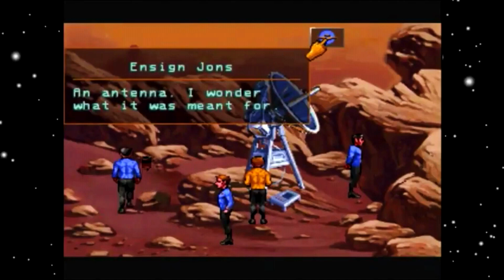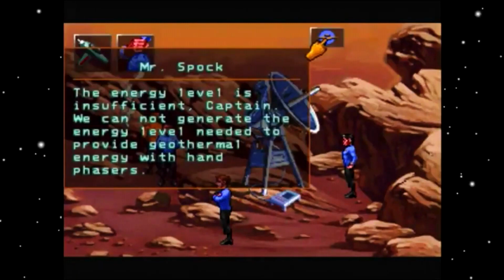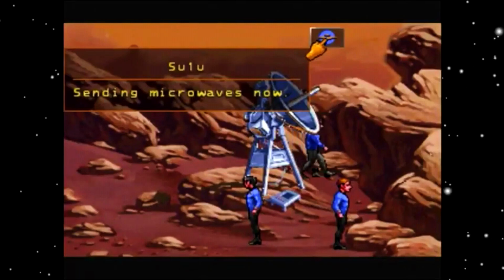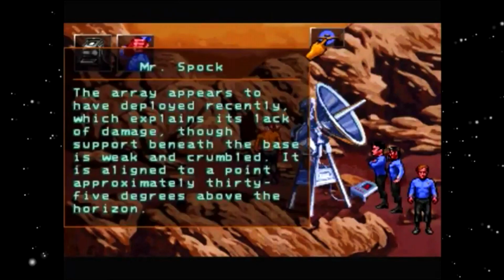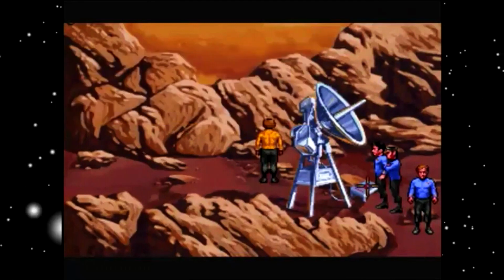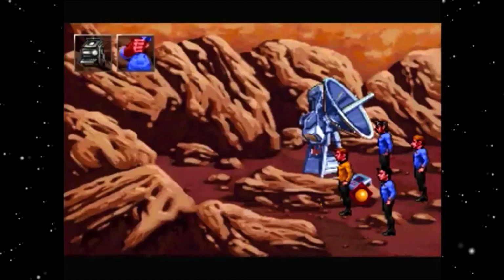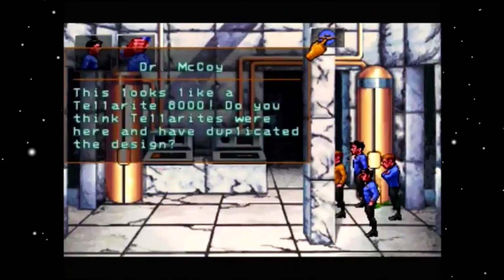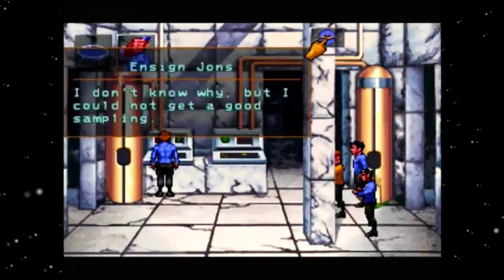Star Trek: Judgment Rites - part 22 (walkthrough) - Light and Darkness (part 3)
Star Trek: Judgment Rites
Full 100% Walkthrough
Part 22
Light and Darkness - part 3